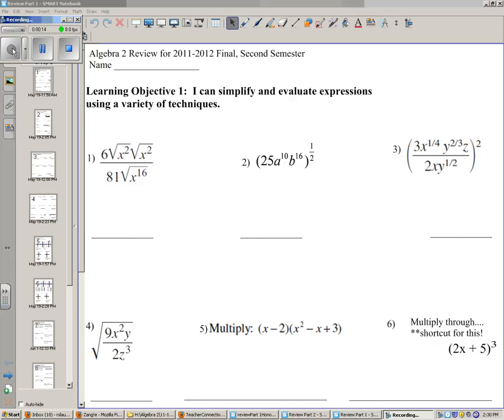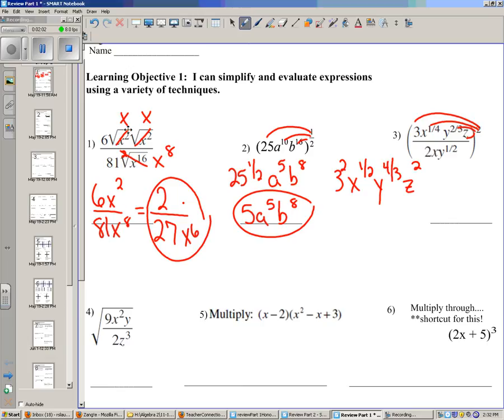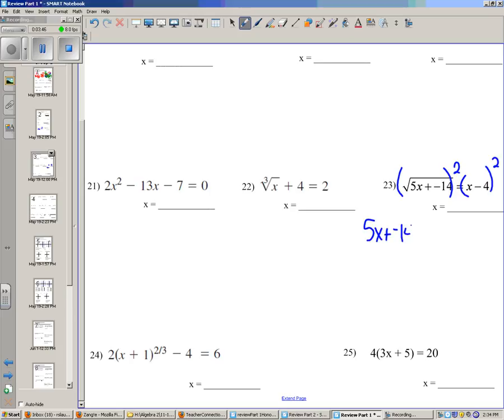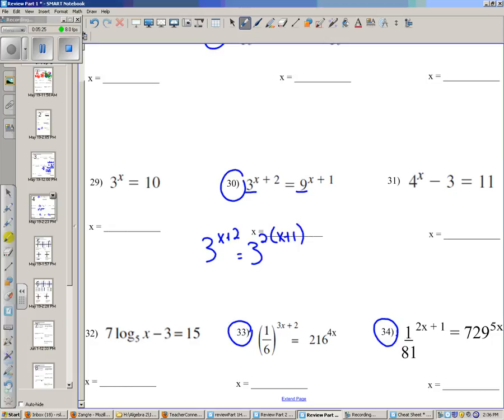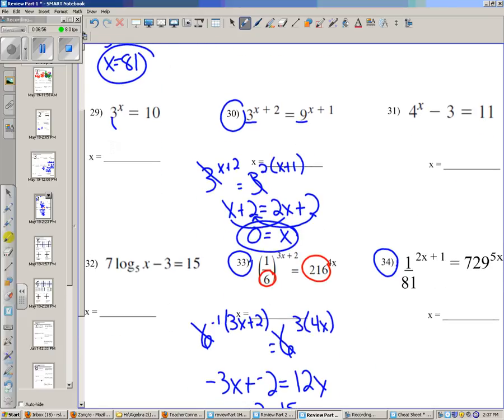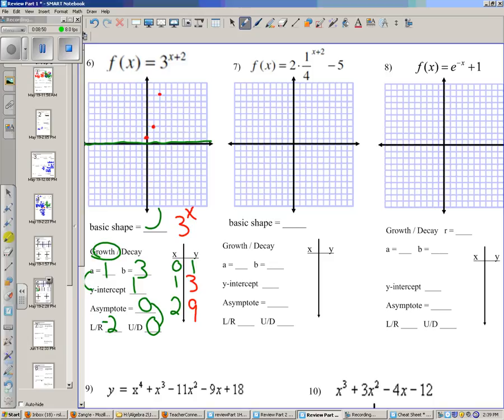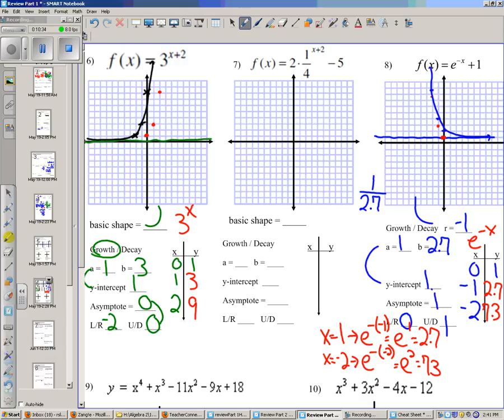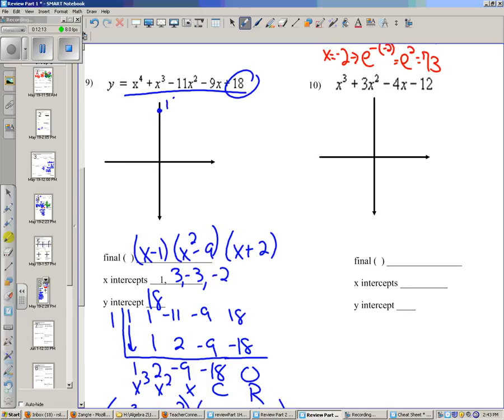June01 0245.wmv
Algebra 2 video answer key